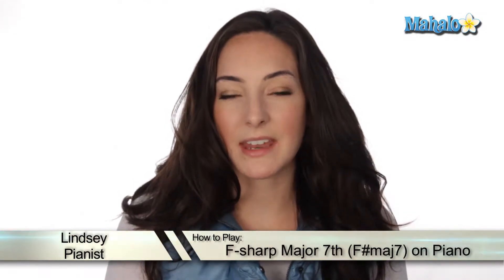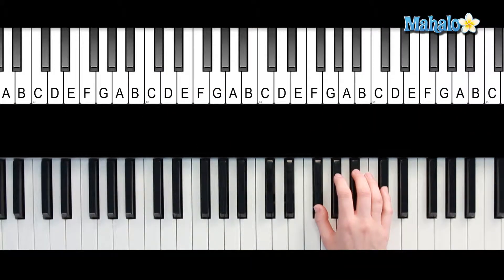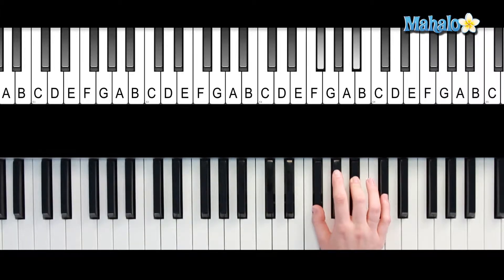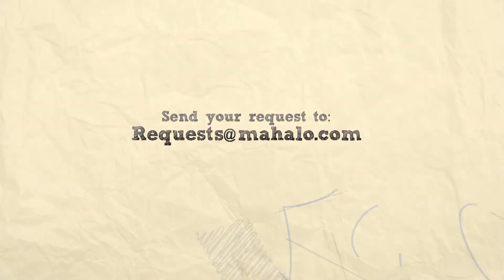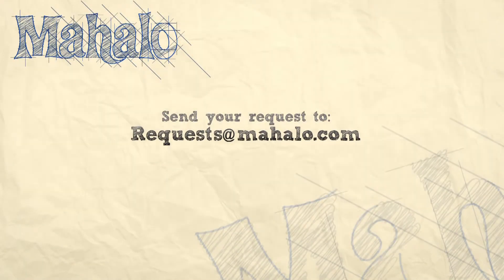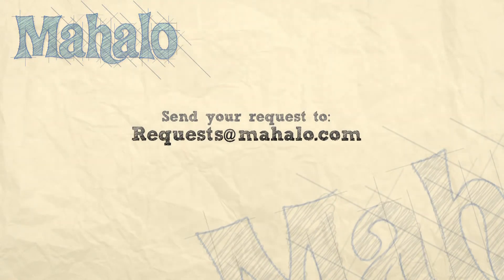How to Play an F-sharp Major 7th (F#maj7) Chord on Piano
This video will teach you how to play an F-sharp major seventh chord on piano like a pro in no time!